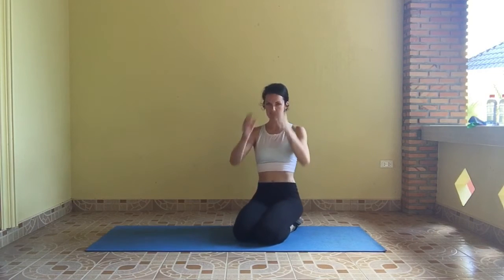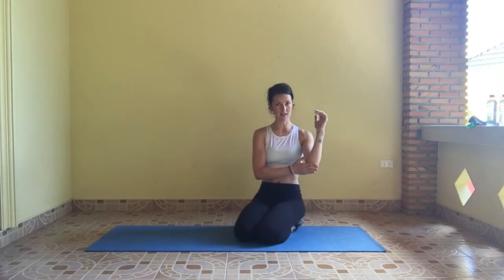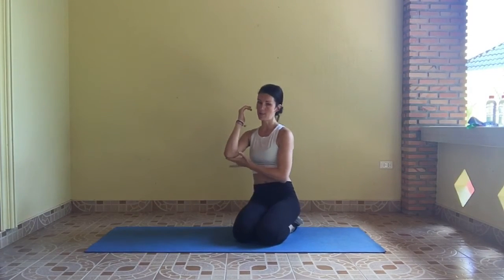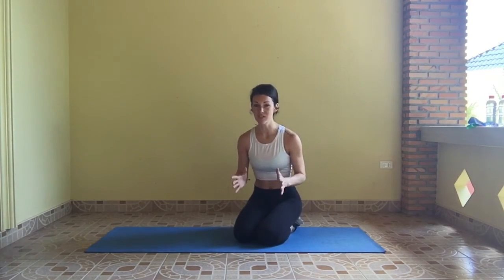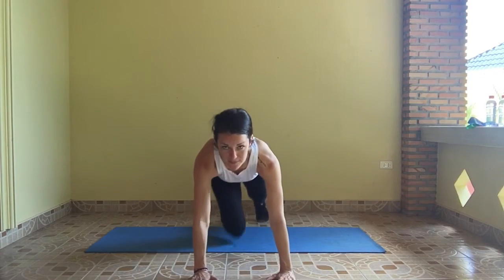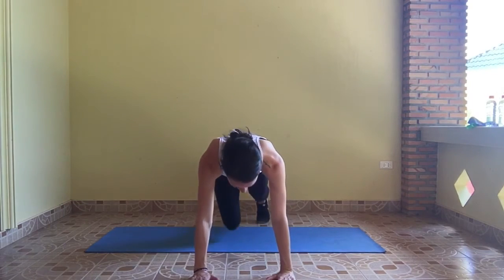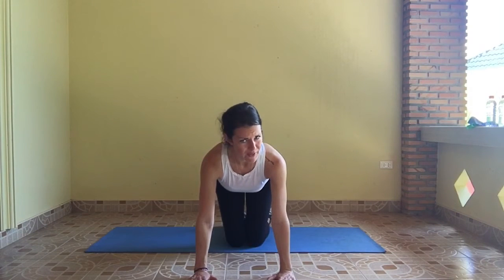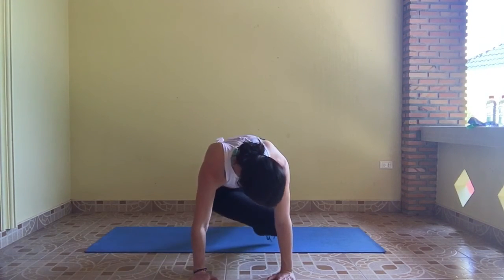Cross Body Slow Mountain Climber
For fitness tips, ideas and programs... Check out - JOIN our Online Gym OR sign up for fitness + wellness + nutrition coaching!